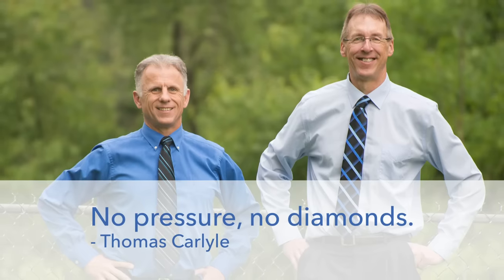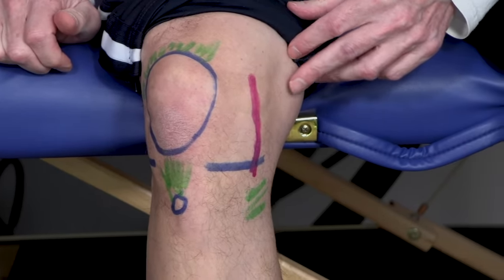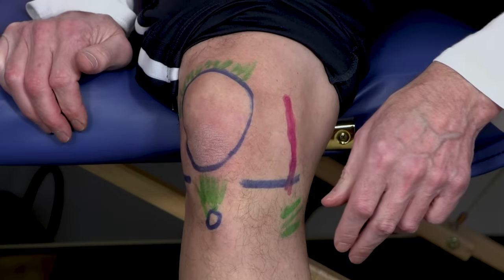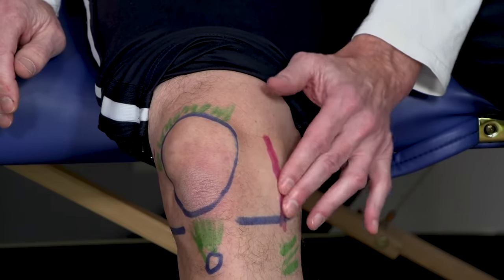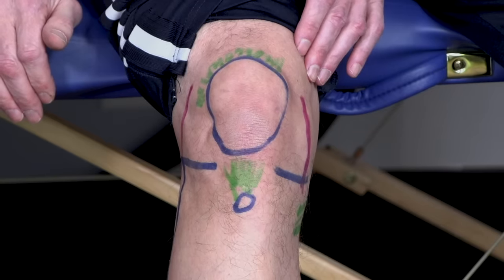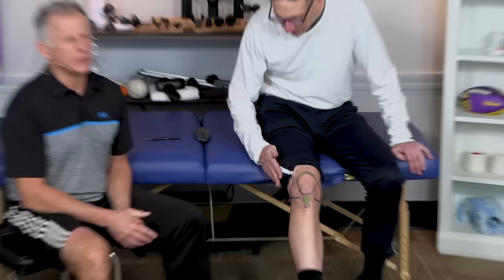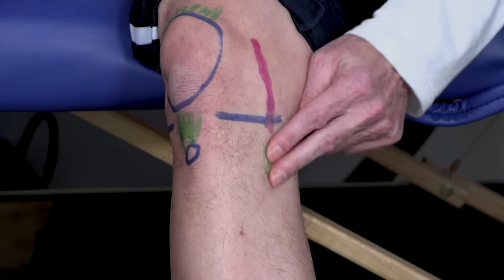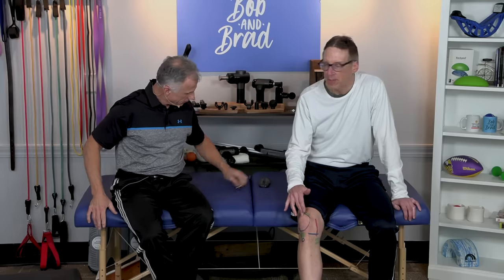Knee Pain Types Explained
Bob and Brad discuss different types of knee pain.

Video Chapters:
0:00 Intro
0:19 Topic
0:36 Giveaway
1:13 Types of Knee Pain
9:31 Outro

This week we are giving away a Bob and Brad T2 Massage Gun.